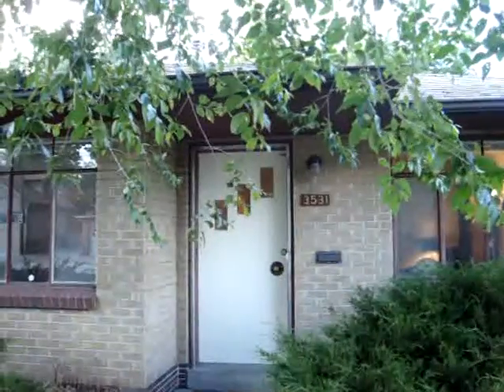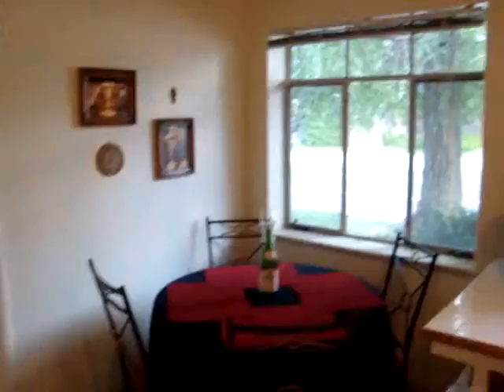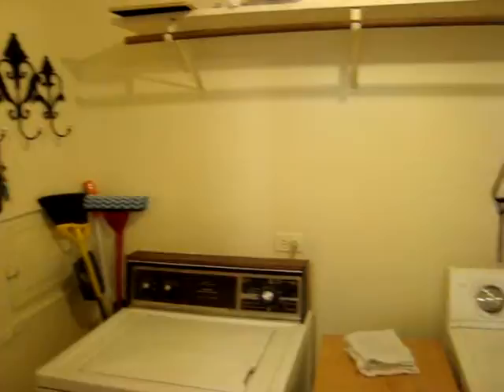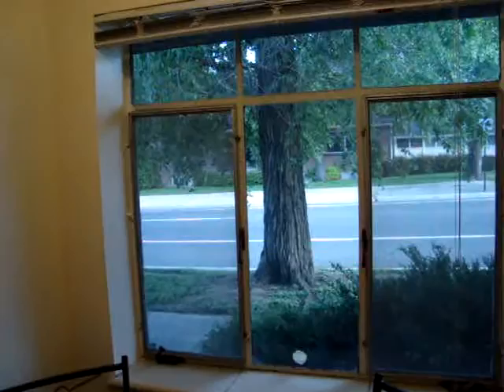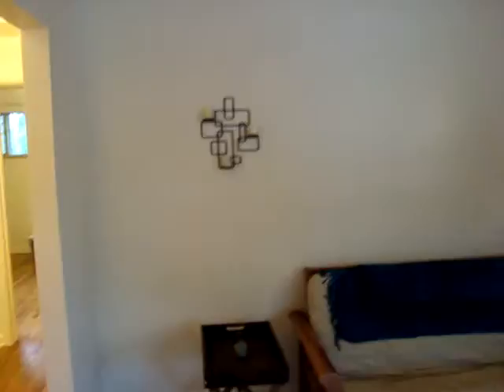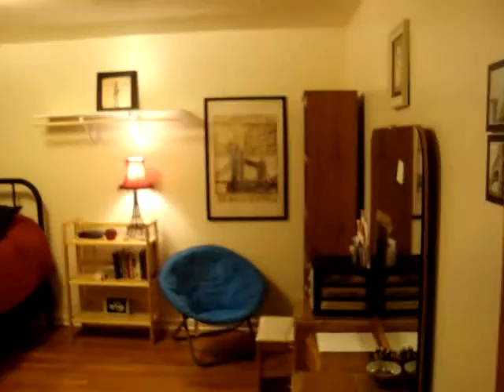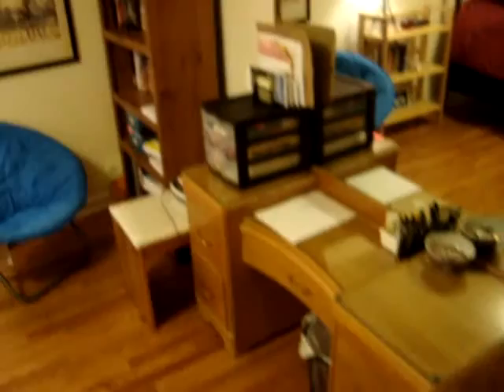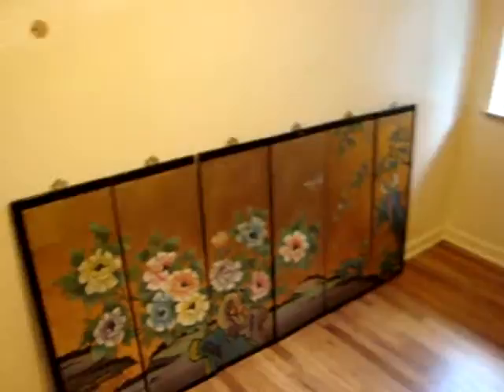Virtual Tour of the Duplex